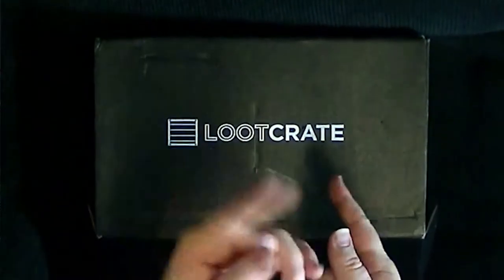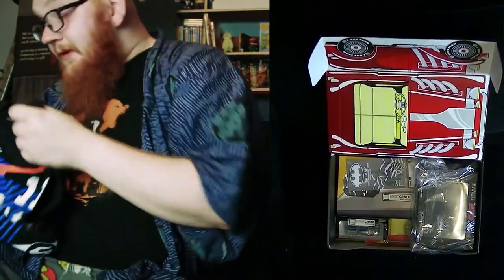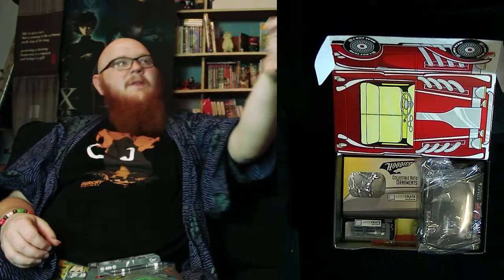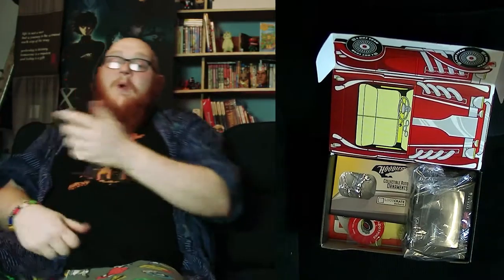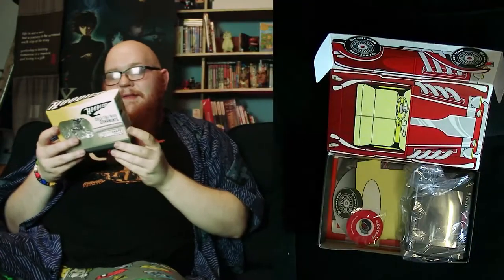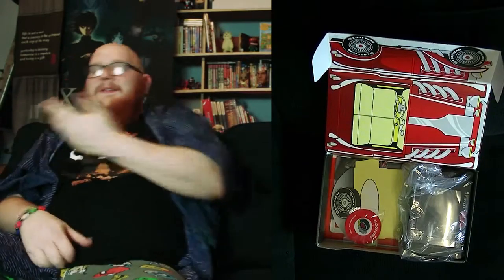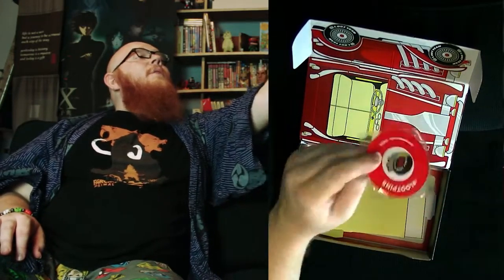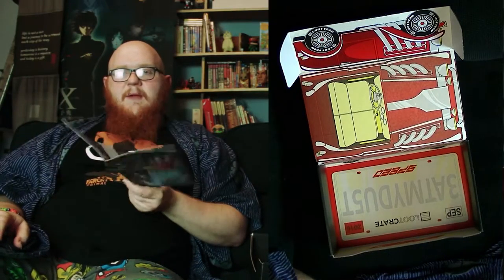Loot Crate - SPEEDing by like a blue blur - Sept 2016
With Objects from Batman, Battle star Gallactica, Gone in 60 Seconds and Iron Man this crate looks promising but what do you think?